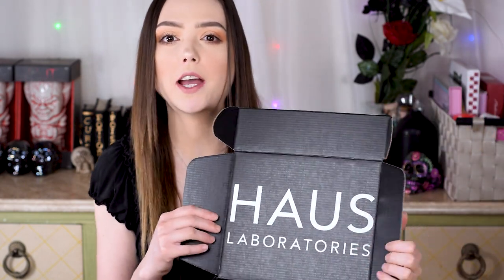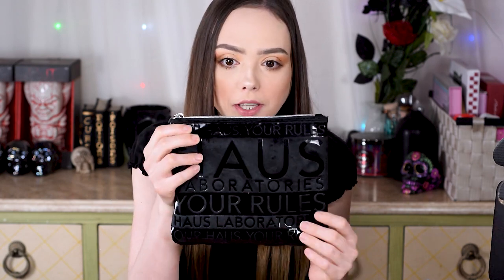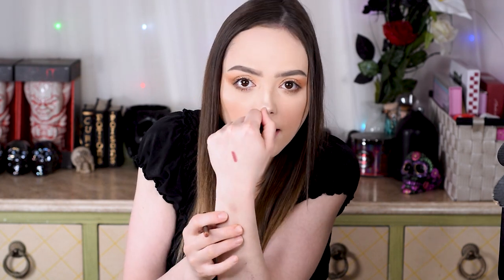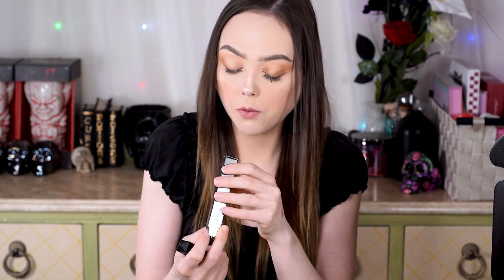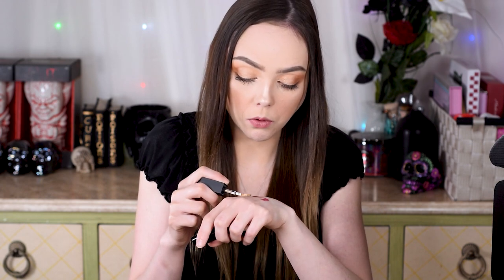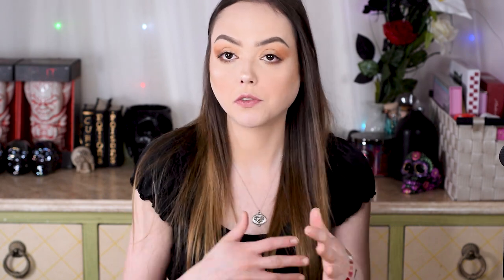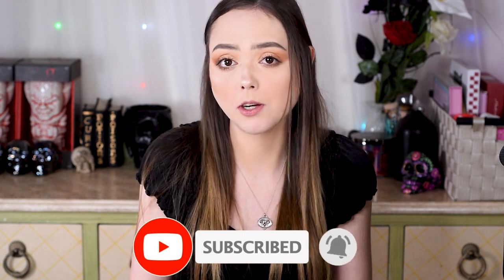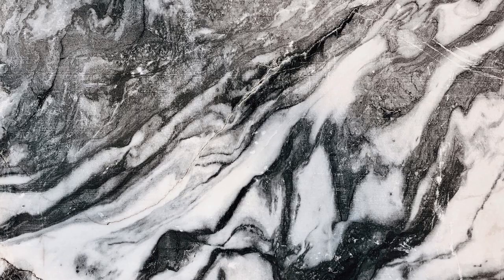$58 For 7 Full Sized Items...Worth It? | Haus Laboratories Mystery Bundle Unboxing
Equipment:

Camera: Nikon D3300
Lens: Nikon 18mm - 55mm zoom lens
Audio: Zoom H6 Portable Recorder
Audio: Audio-Technica AT875R Shotgun Mic
Ring Light: Neewer Ring Light Kit